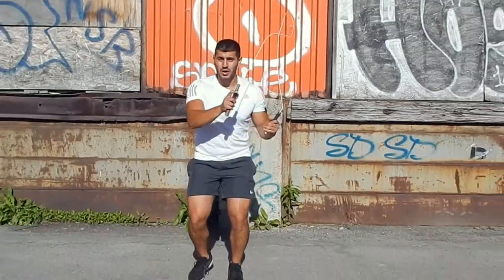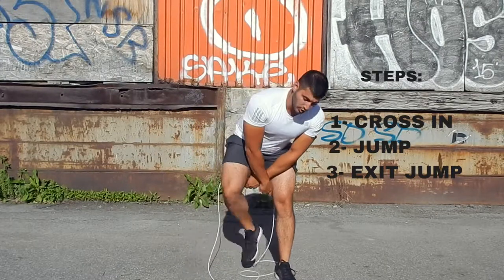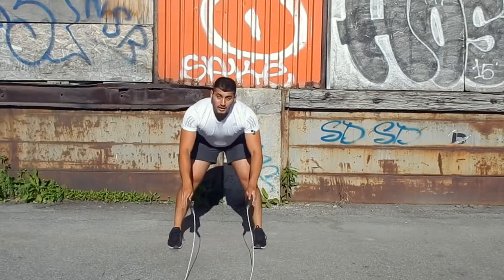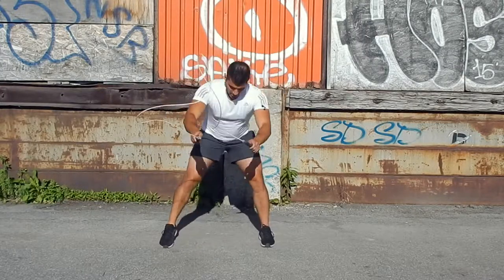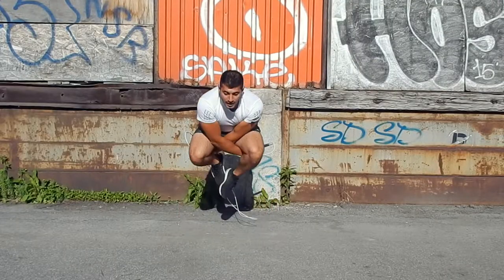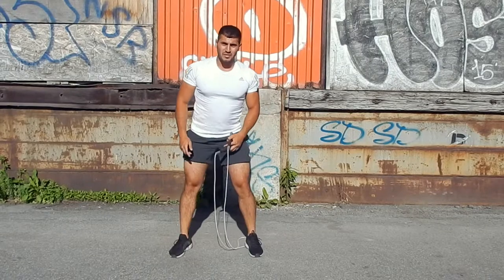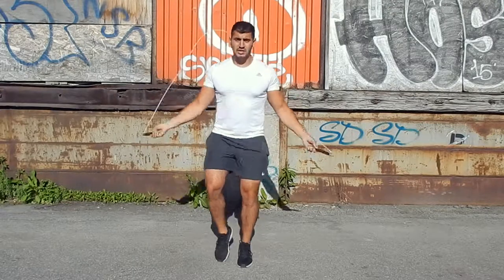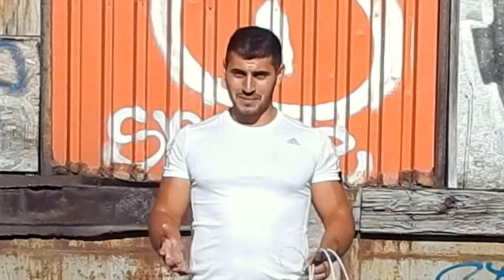Jump Rope Tutorial: Caboose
Today's jump rope trick is the Caboose.

The Caboose is not a very complicated trick to learn, it only requires a proper form, timing and a basic knowledge of the backward jump.

Three steps to the trick:
00:27 - Crossing in
01:15 - Jumping
01:58 - Exiting

To cross in, all you will have to do is cross your hands between your legs as wide as possible. You want the tip of the handle to reach beyond the sides of your legs.
To learn the proper form for the cross in, you can make the rope stop in front of you, extending your hands to the front and then directly crossing in.

To jump, you will want to time the jump when the rope is at around your eye level. Don't hurry into jumping.
Good practice would be to raise your feet to make more space for the rope to pass.

Once you've jumped, simply raise your torso and uncross your hands. The rope should start rotating backward. From there you can do whatever you are comfortable with to continue your routine.

Thank you for liking if this video helped you! I would also appreciate feedback if you were able to do the trick by letting me know in the comments or by sending me a message on one of the links below.